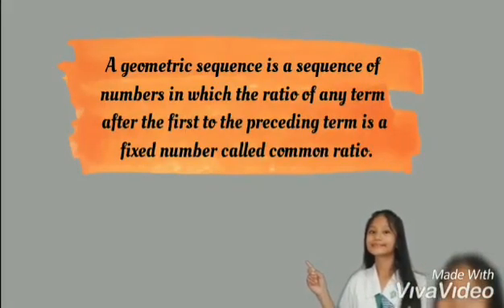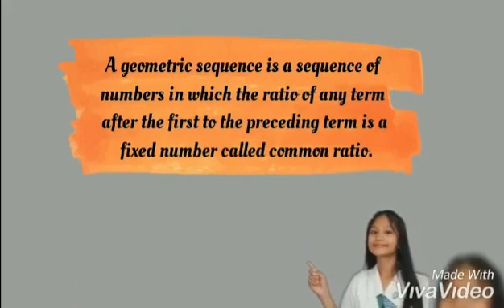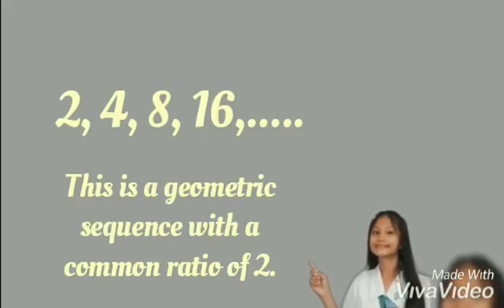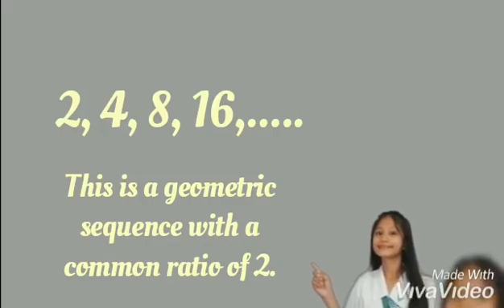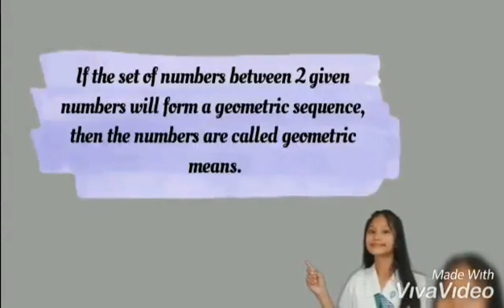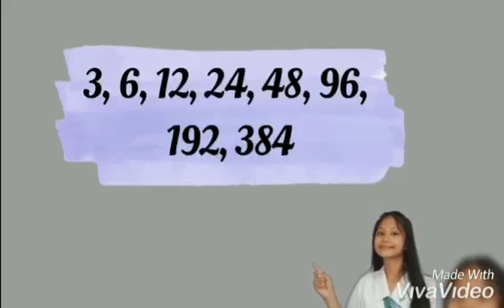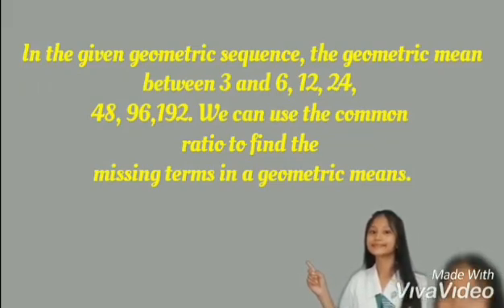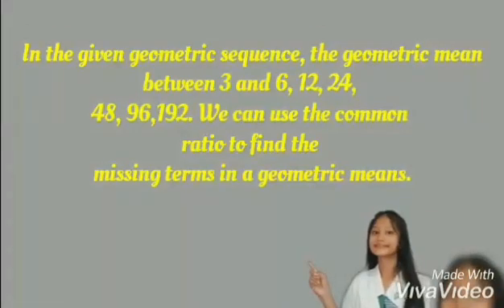MATH PT | Daniel | Ramoga's Group